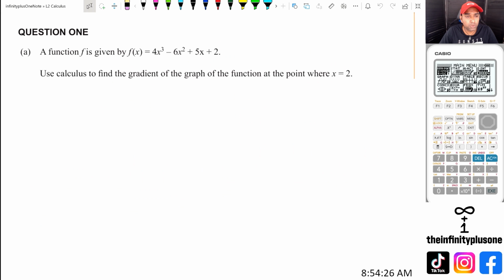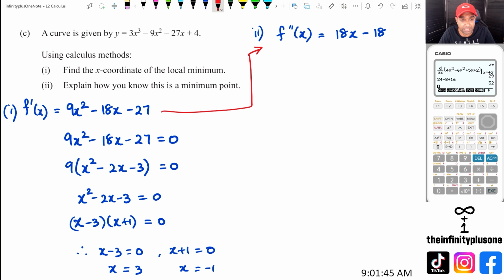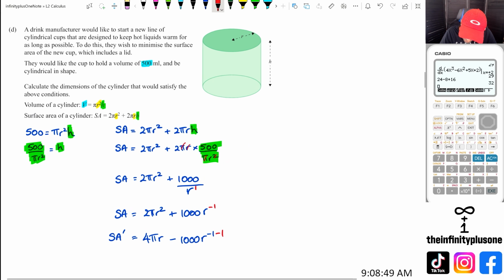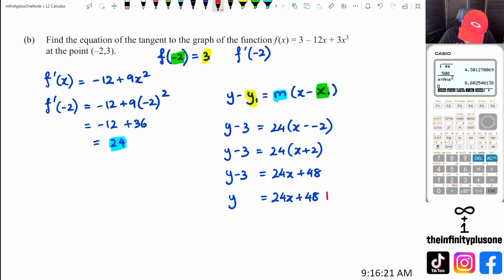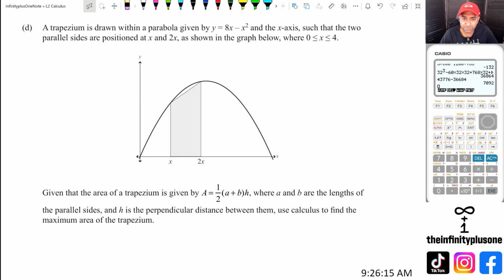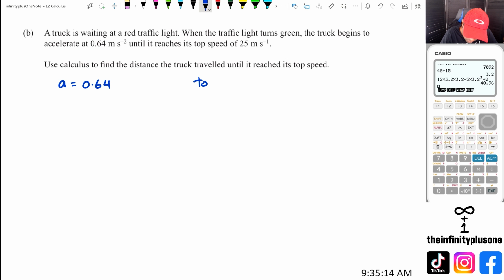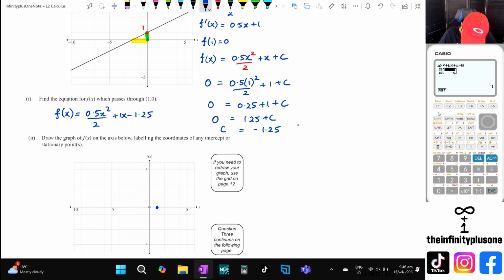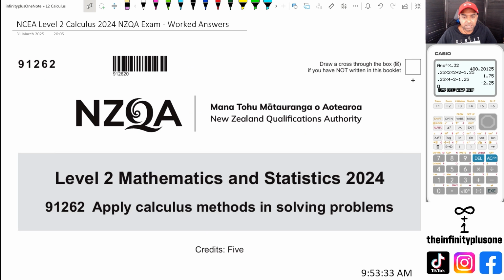NCEA Level 2 Calculus 2024 NZQA Exam - Worked Answers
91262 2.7 Calculus 2024 NZQA Exam - Worked Answers
Level 2 Apply calculus methods in solving problems